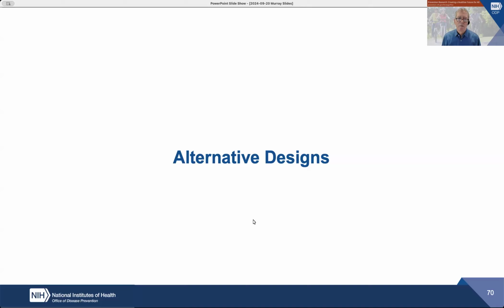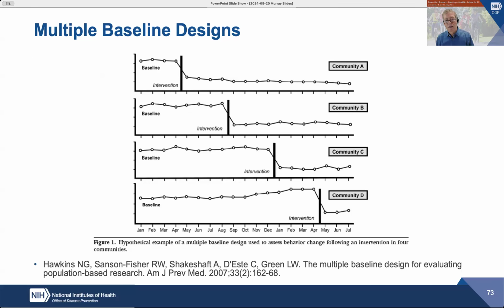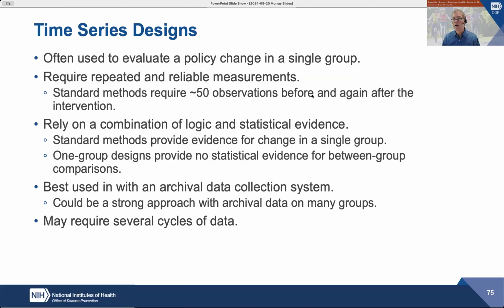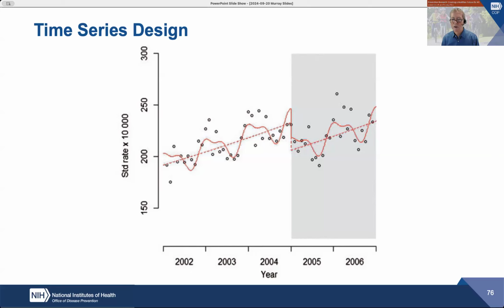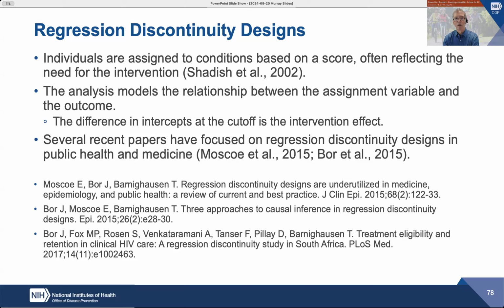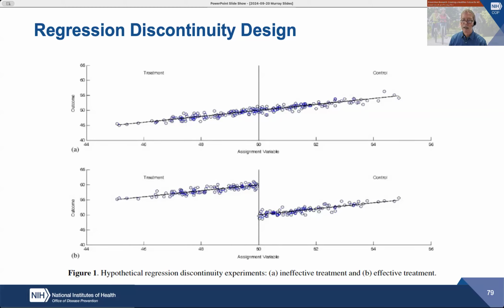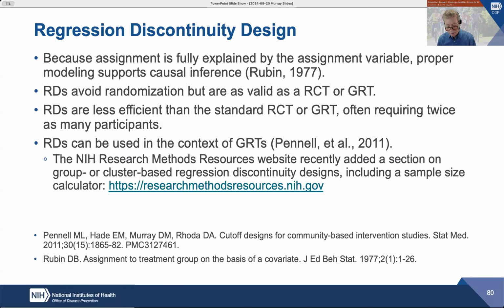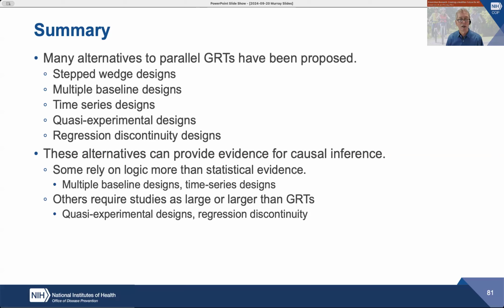GRT Course Part 4: Alternative Designs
Part 4 examines alternative designs including multiple baseline designs, time series designs, quasi-experimental designs, and regression discontinuity designs in comparison to GRTs, IRGT trials, and SWGRTs. This discussion focuses on internal validity, requirements for analysis, and cost in terms of time and participants.